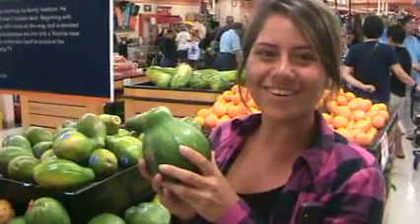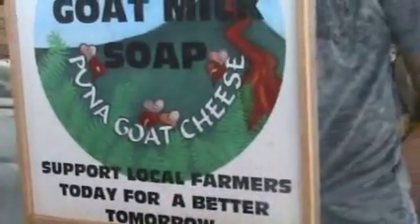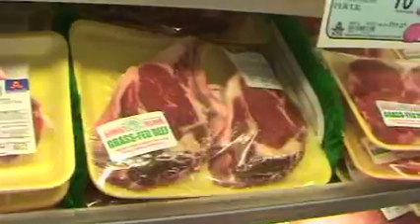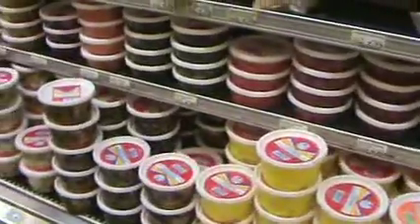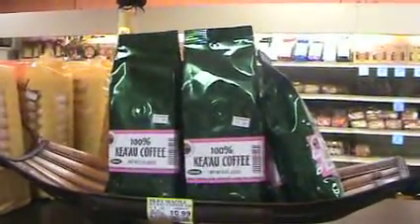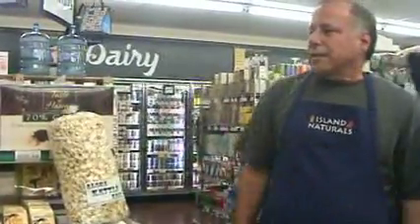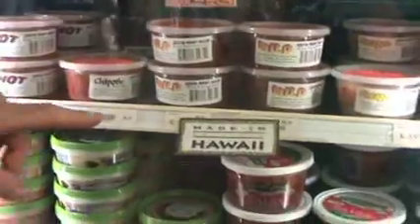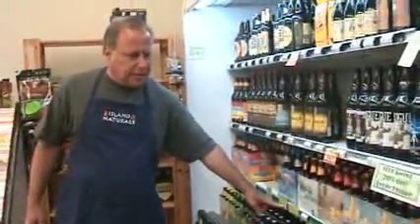Buying Locally Grown Food, Hilo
A quick outlook on buying locally grown food in Hawai'i. Honey, goat cheese, meat and vegetables locally grown and offered in Hilo.